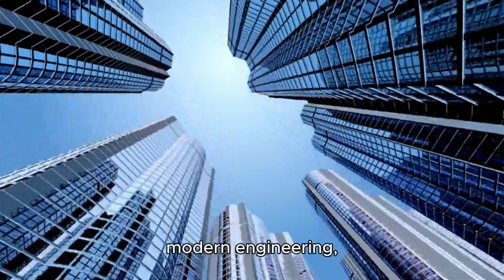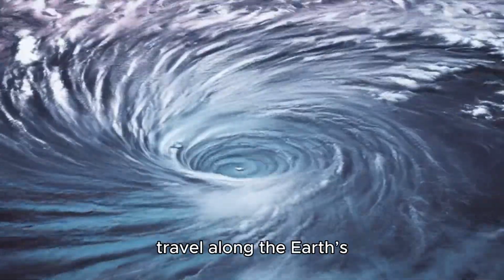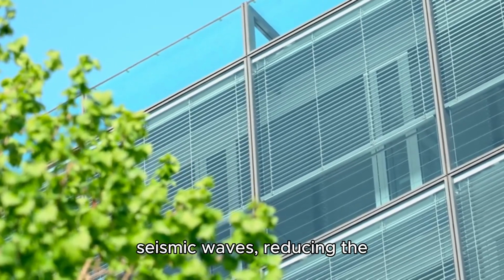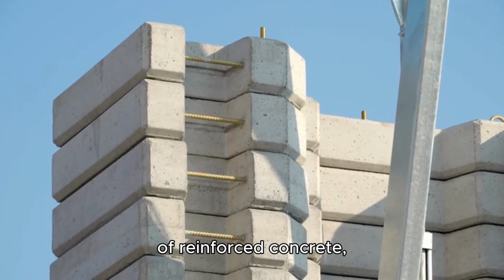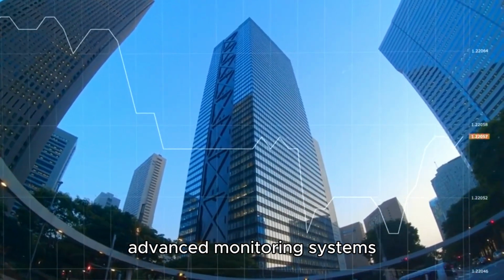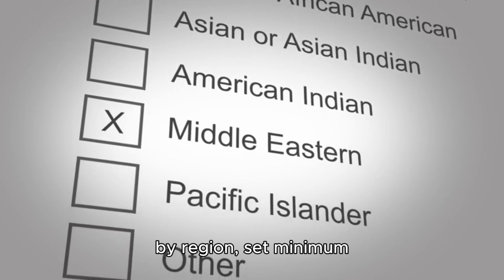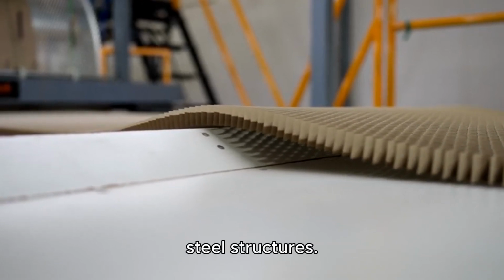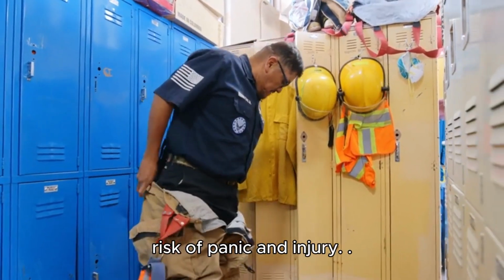Why Don’t Skyscrapers Collapse During Earthquakes? The Science Explained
How Do Skyscrapers Withstand Earthquakes? 🌍🏙️ | The Engineering Secrets Explained

Have you ever wondered how skyscrapers stay standing during massive earthquakes? In this video, we dive deep into the fascinating world of earthquake-resistant engineering to uncover the science and technology that keeps these towering structures safe. From flexible materials and advanced damping systems to cutting-edge designs and rigorous building codes, we’ll explore how engineers create skyscrapers that can withstand even the most powerful seismic forces.

🔍 In this video, you’ll learn:

How earthquakes affect tall buildings and the types of seismic waves they produce.

The role of materials like steel and reinforced concrete in making skyscrapers flexible yet strong.

How damping systems, like tuned mass dampers and base isolators, protect buildings during earthquakes.

Why building shape, symmetry, and foundation design are critical for earthquake resistance.

The latest advancements in earthquake-resistant technology, including shape memory alloys and fiber-reinforced polymers.

How building codes and regulations ensure skyscrapers are built to survive natural disasters.

Whether you're an engineering enthusiast, a student, or just curious about how modern cities are designed to handle earthquakes, this video will give you a comprehensive look at the incredible engineering behind earthquake-proof skyscrapers.